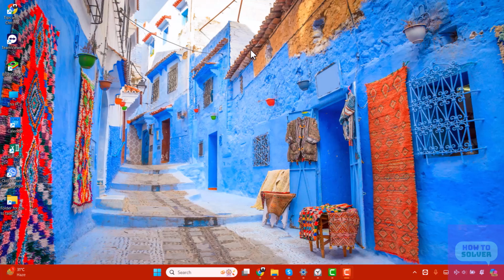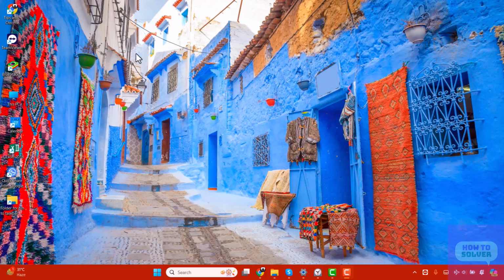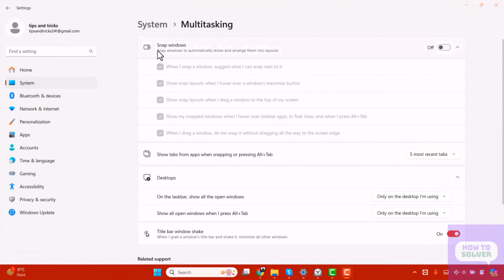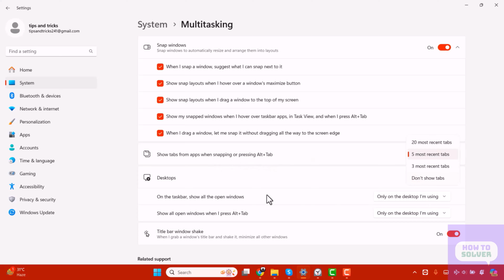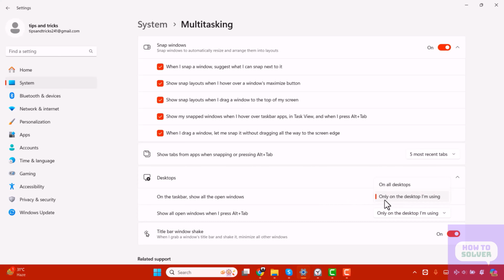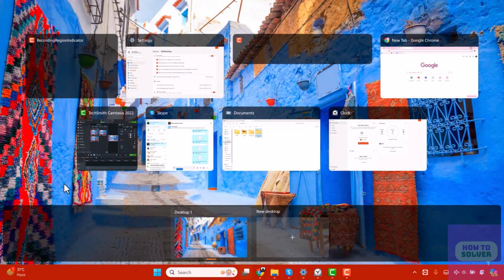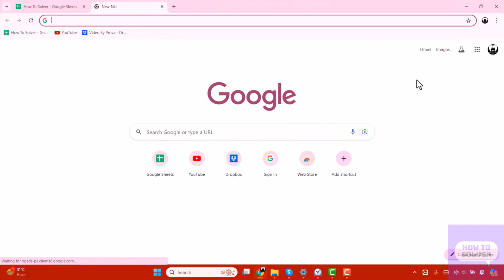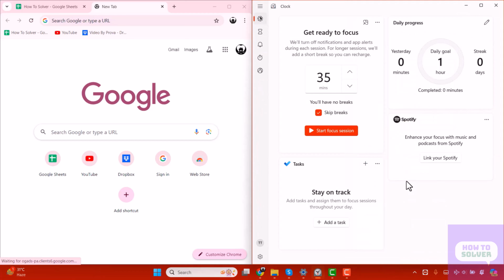How to use snap layouts for multitasking in windows 11 2025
Learn how to efficiently use Snap Layouts for multitasking in Windows 11 with this updated 2024 tutorial! Maximize your productivity by organizing multiple windows and apps side by side in just a few clicks. Whether you're new to Windows 11 or looking to enhance your multitasking skills, this step-by-step guide will help you get the most out of Snap Layouts.